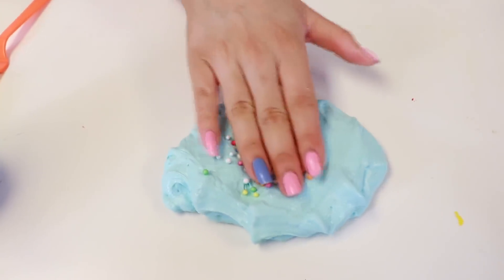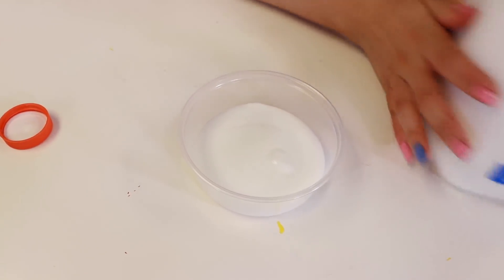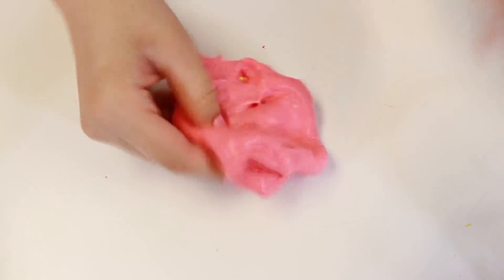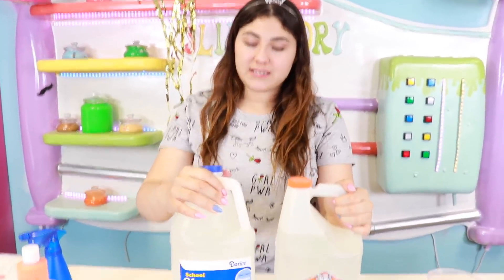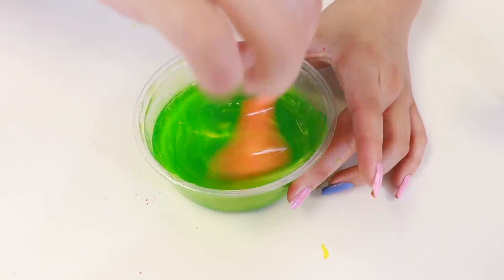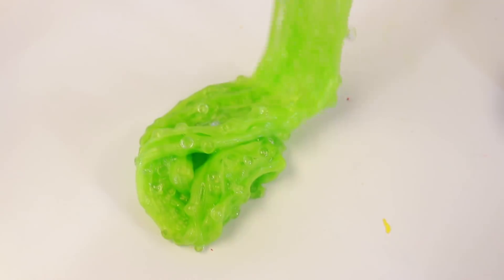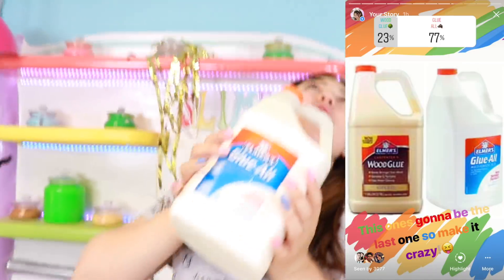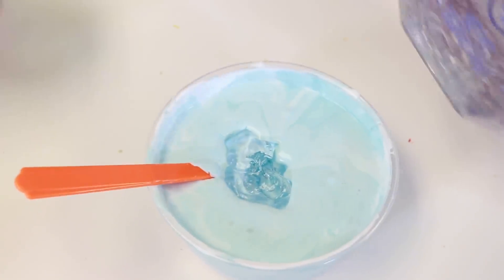I LET SUBSCRIBER PICK MY SLIME INGREDIENTS ~ UGLY OR PRETTY SLIMES? Slimeatory #371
You guys chose some really cool supplies!!!

Mail:
Ameerah Navalua